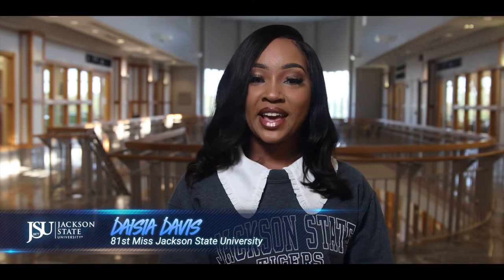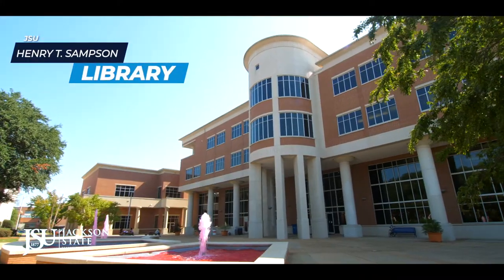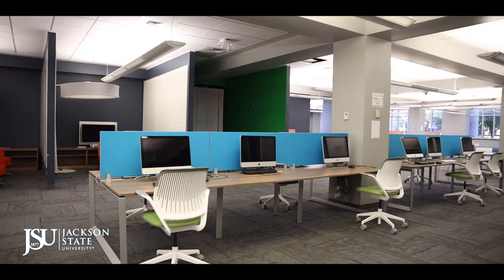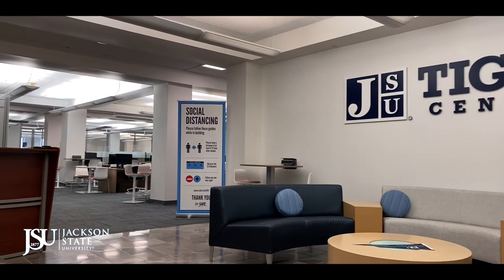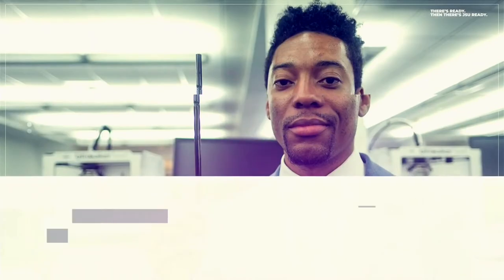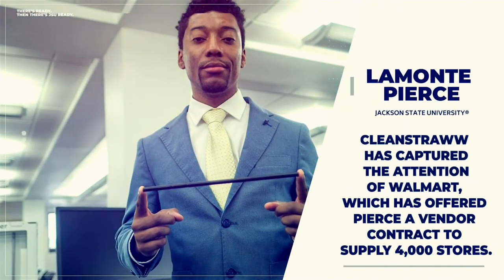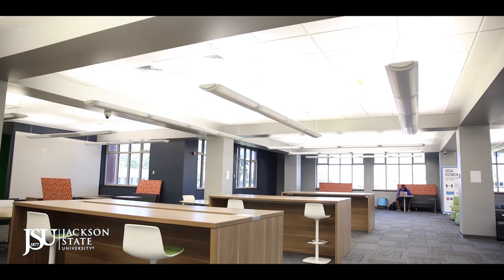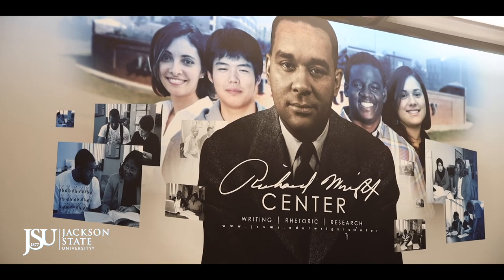Jackson State University VIRTUAL TOUR | H. T. Samson Library with Daisia Davis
Jackson State University VIRTUAL TOUR  | H. T. Samson Library with Miss Jackson State Daisia Davis
By The Wall Street Image